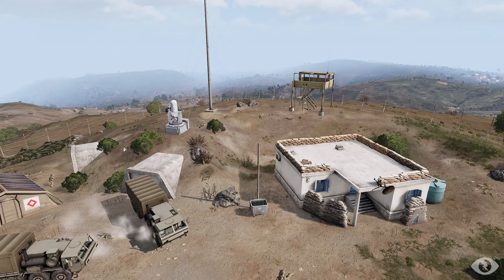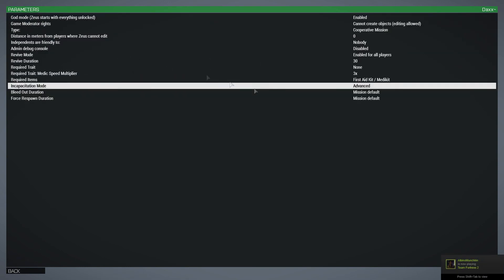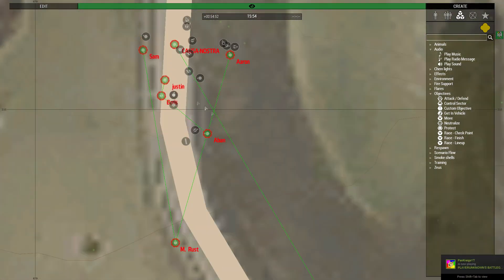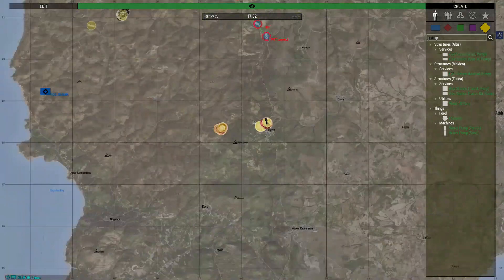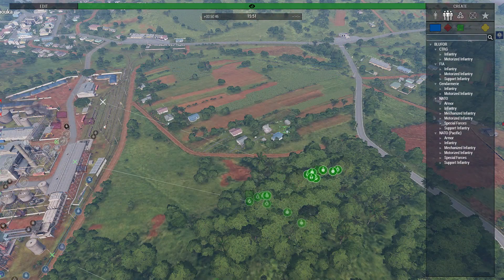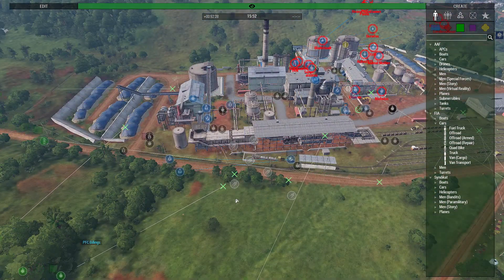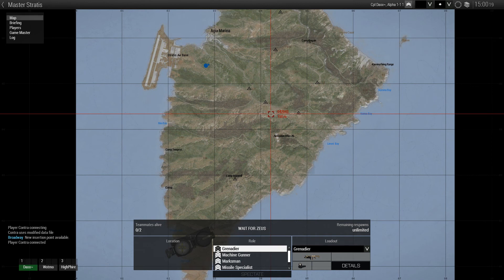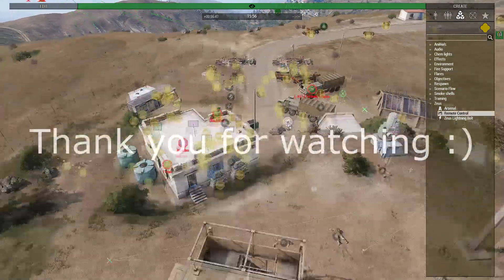The Art of Zeus - Episode 1: Setup and First Minutes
First episode in my new series: The art of Zeus! I hope you enjoy the series: If you have any questions feel free to add me on steam @